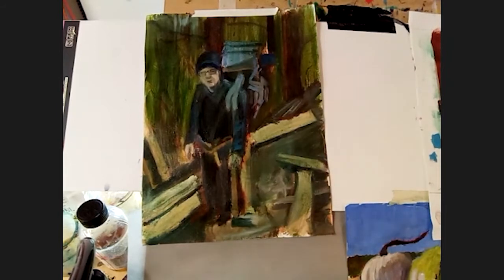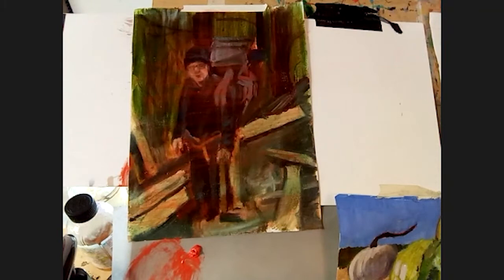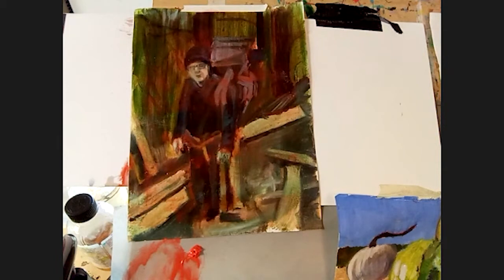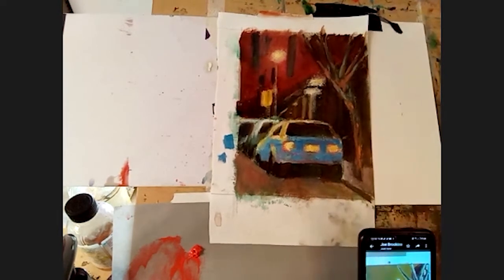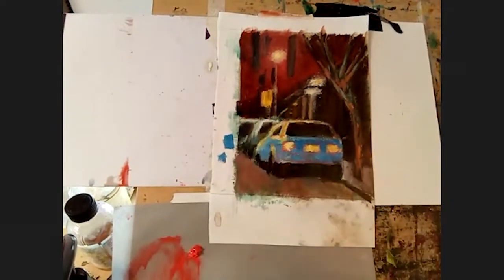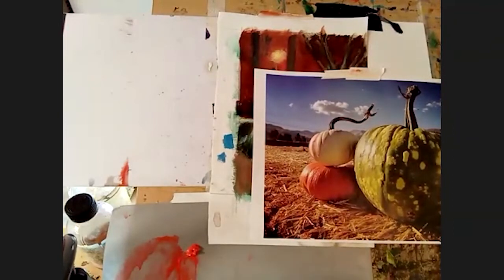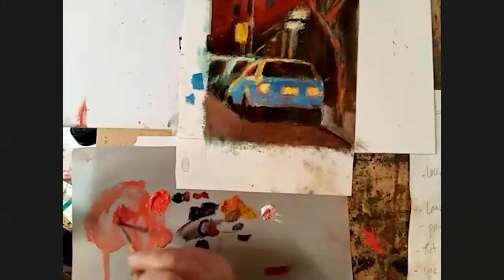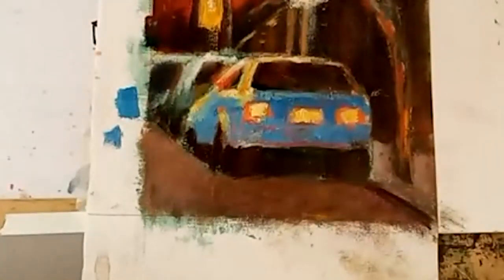Various oil painting tips #1 - Oil Acrylic painting